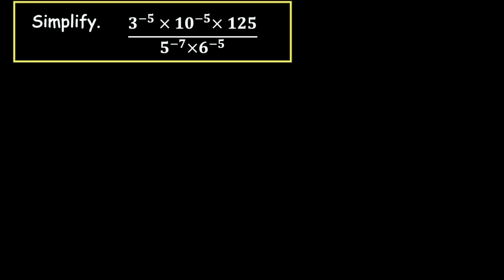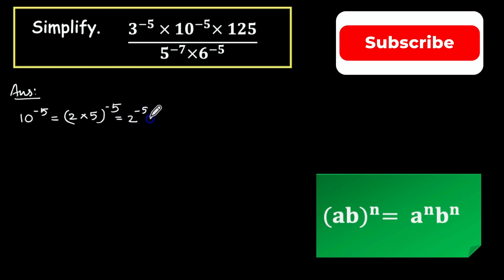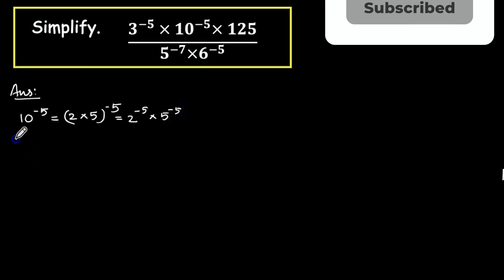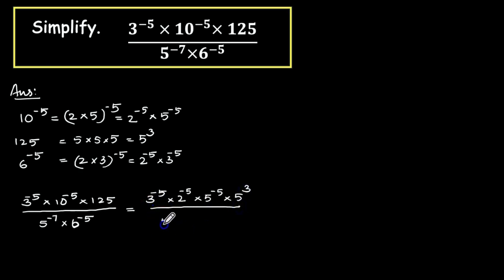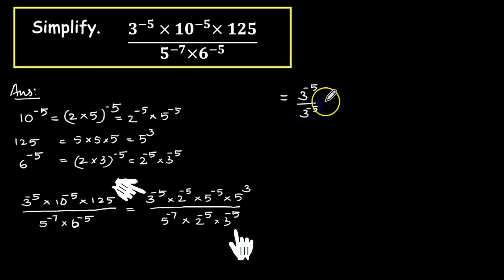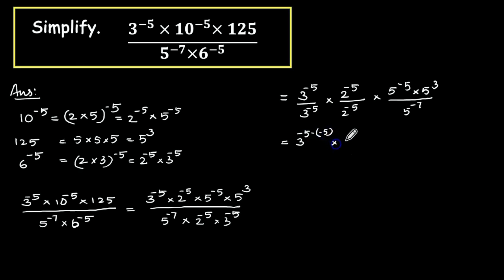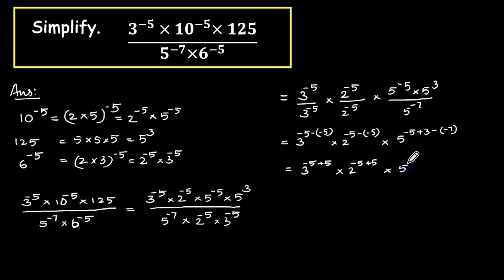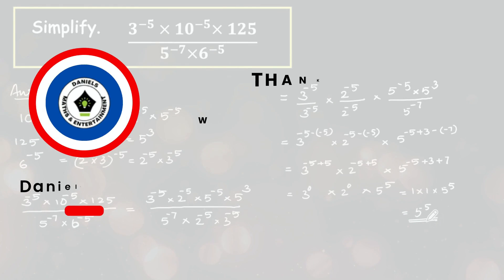Everything You Need to Know About Exponents and Powers | Educational Videos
In this video, we're going to be discussing the topic of exponents and powers. We'll be solving problems in this area and discussing the principles behind them.

If you're looking to learn more about exponents and powers, then this is the video for you! By the end of this video, you'll have a solid understanding of the topic and be able to solve problems in this area more easily.
Solving problem in exponents and powers